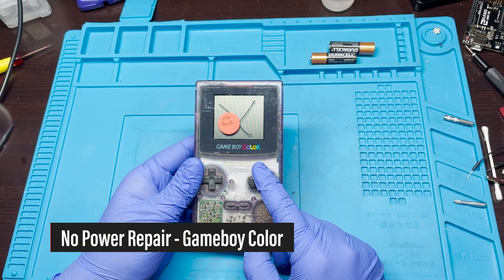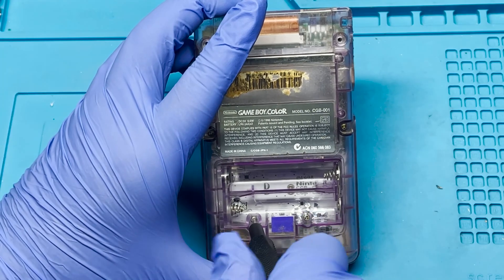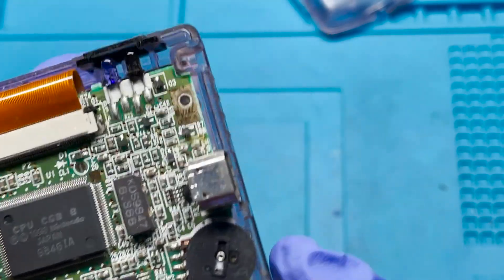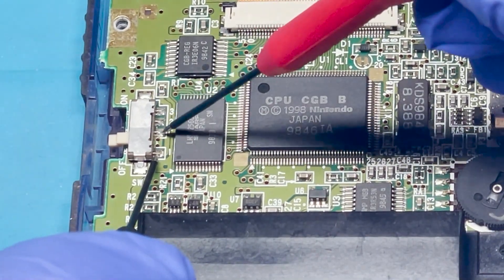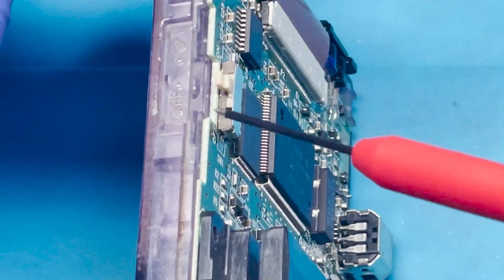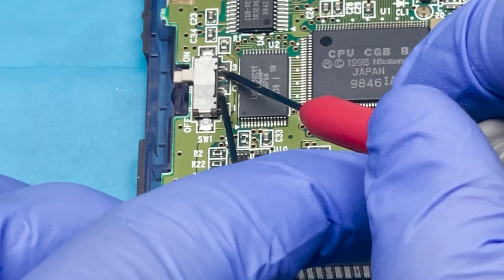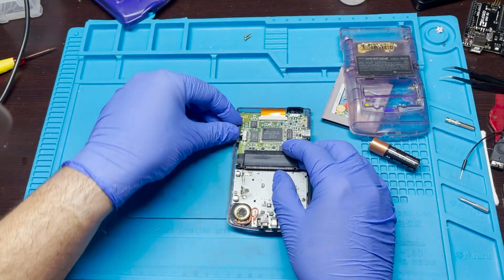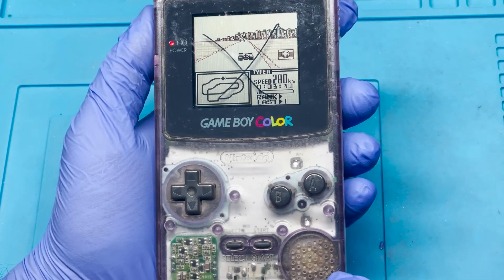How to Repair Gameboy Color with No Power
How to Repair Gameboy Color with No Power - I recently bought a lot of handhelds from eBay, this video captures the process of going through a Gameboy Color system restoration and shows how to repair a Gameboy Color with No Power.

0:00 Introduction
0:28 Opening System
1:09 Inspect System
2:13 Testing with Multimeter
4:08 Repairing Power Switch
5:11 Testing
6:24 Outro